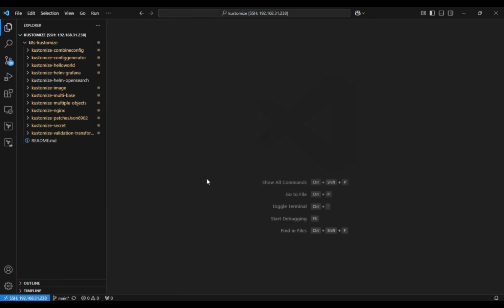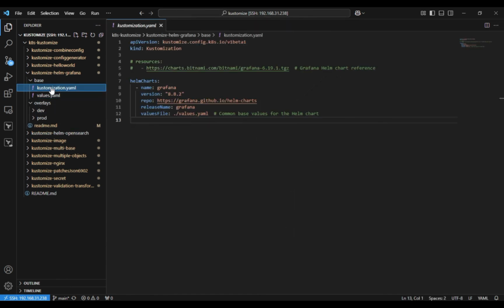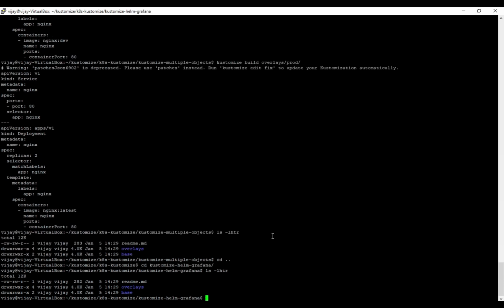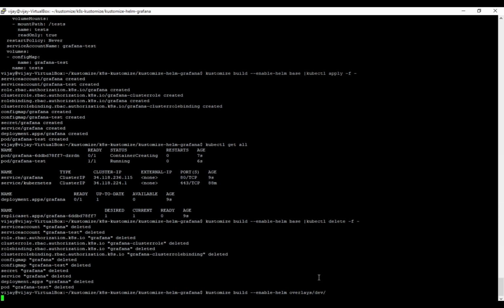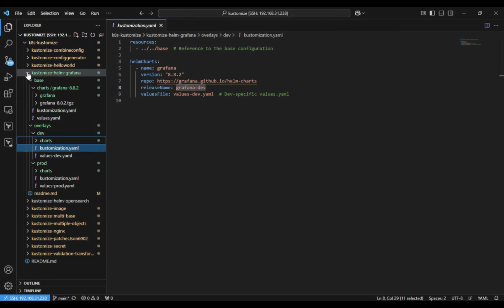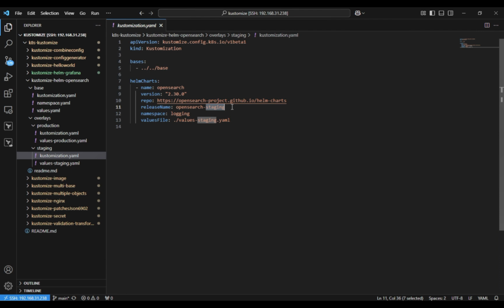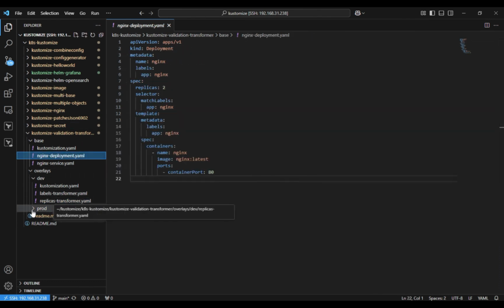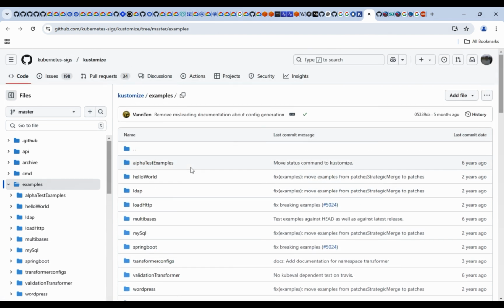Kustomization examples - Part 3 (Helm charts with kustomize)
In this playlist lets try to understand complete use-case and implementation details about Kustomization (K8's native configuration management)